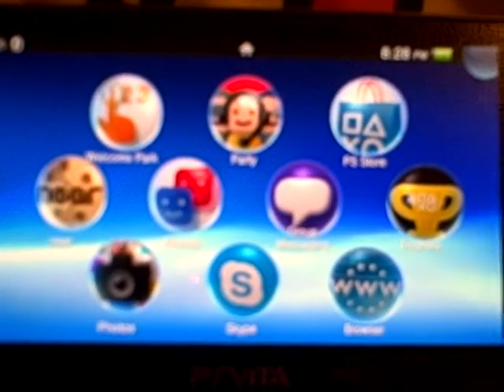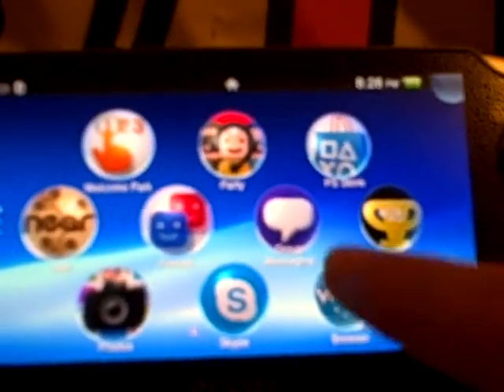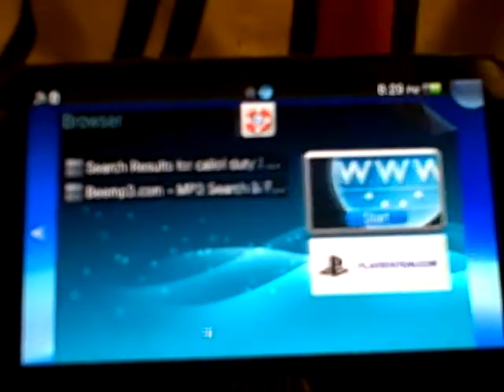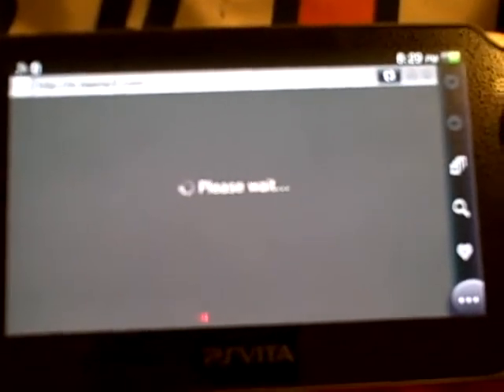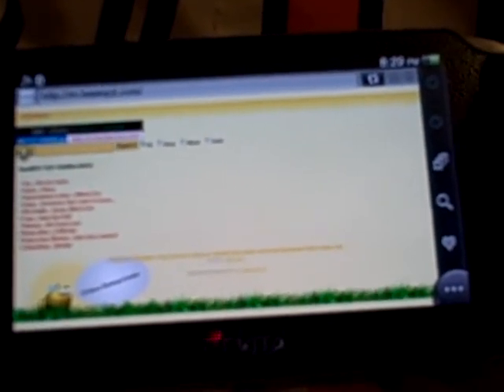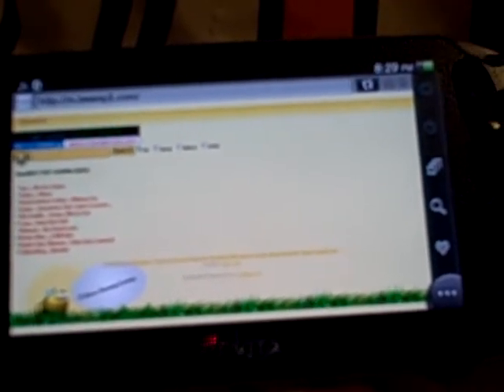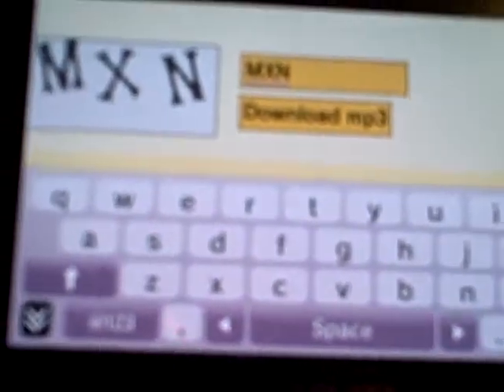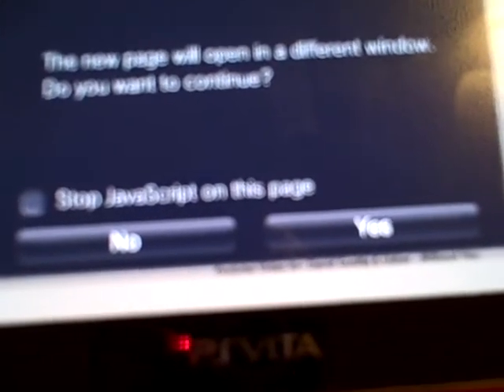How To Get Music On PSVITA